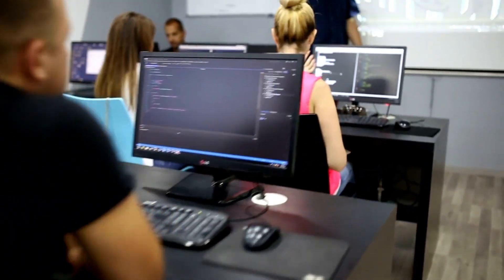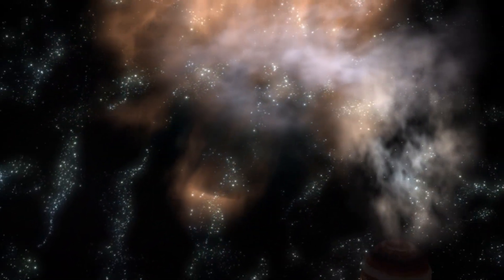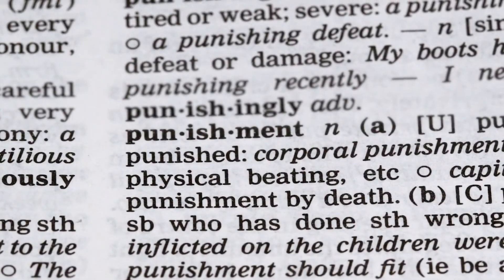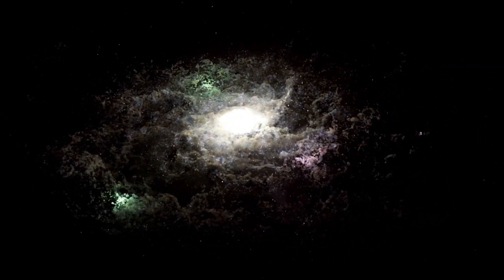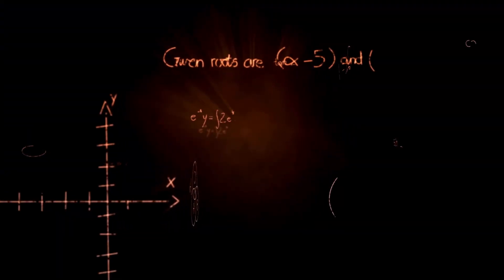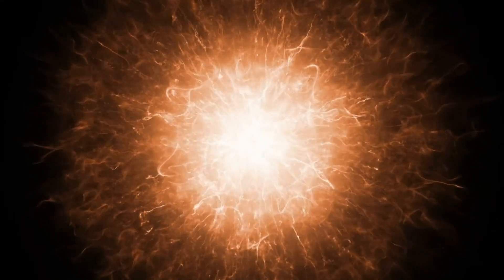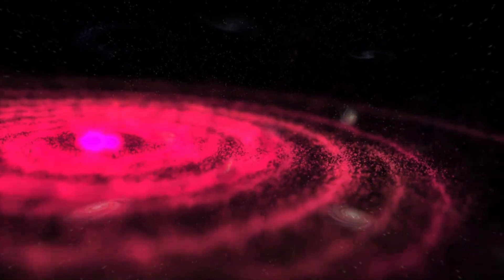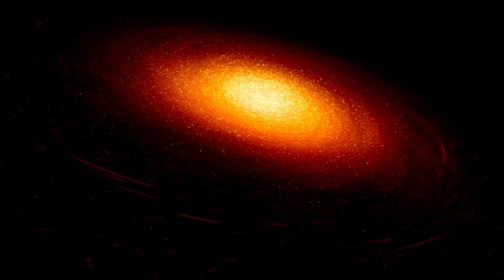James Webb Telescope Just Detected 750 Galaxies Beyond the Observable Universe!